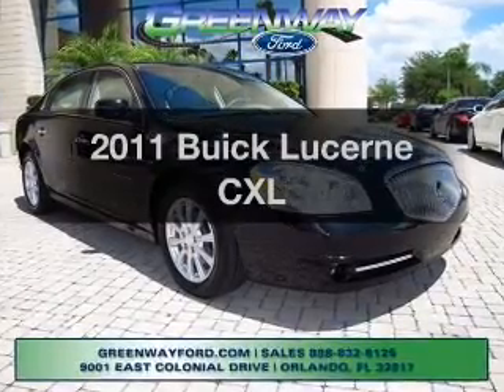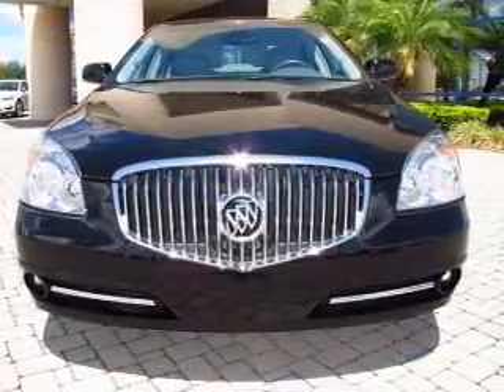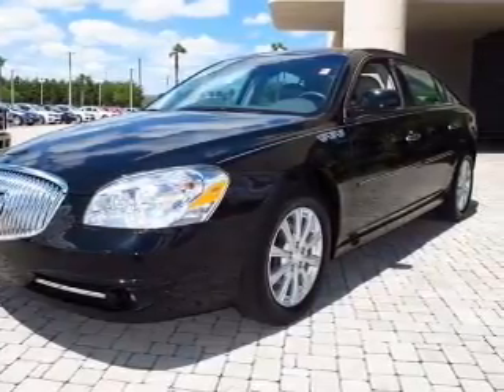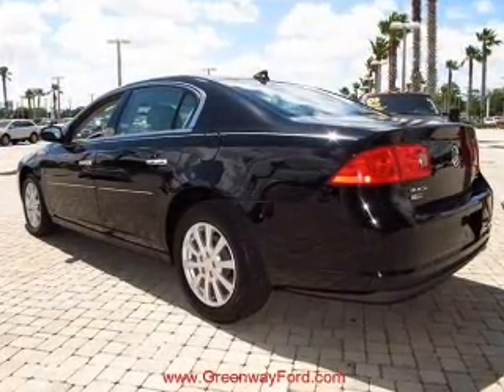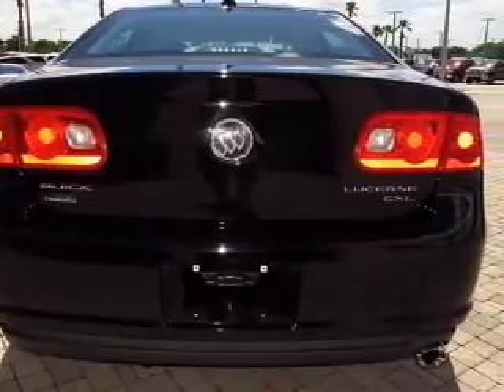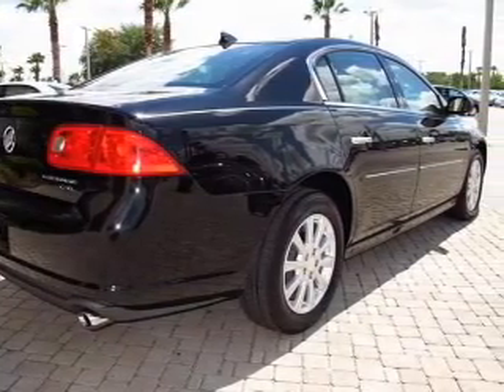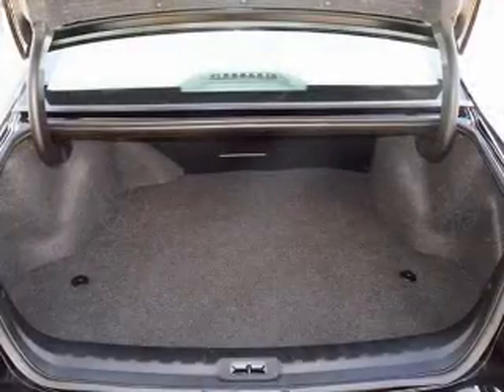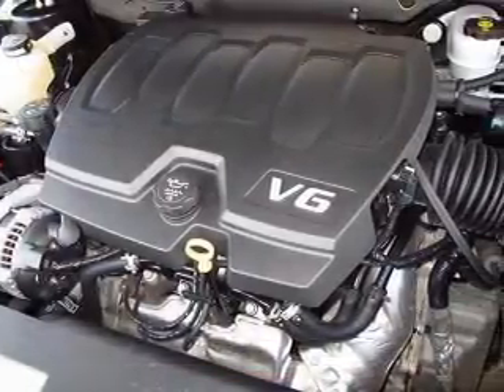2011 Buick Lucerne - Orlando FL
Year: 2011
Make: Buick
Model: Lucerne
Trim: CXL
Engine: 3.9 liter 6 cylinder 12 valve
Transmission: 4-Speed Automatic
Color: Black
Mileage: 27479
Address:
9001 E Colonial Dr